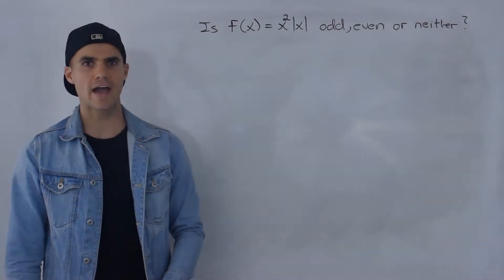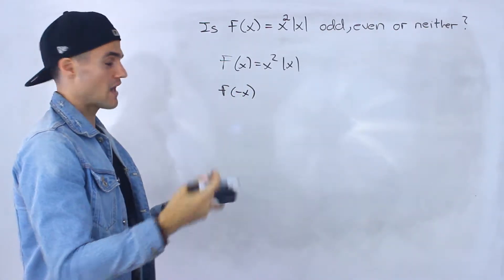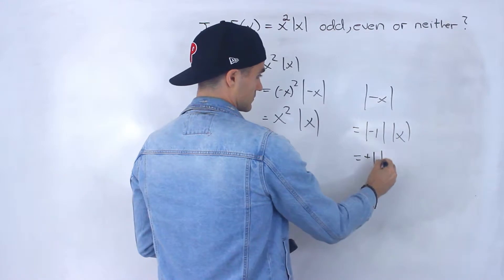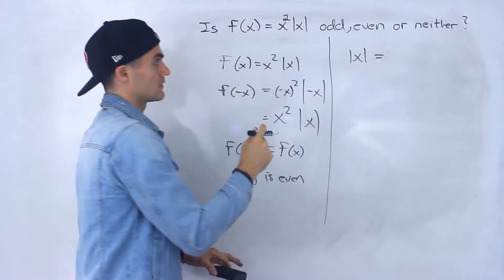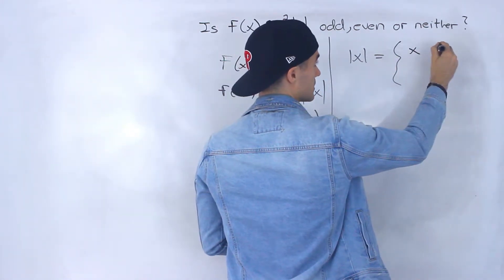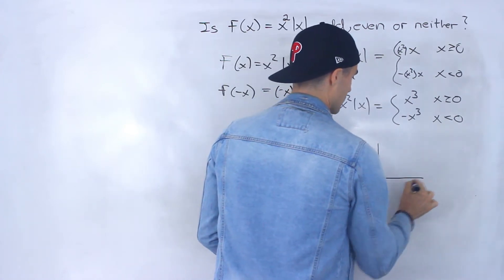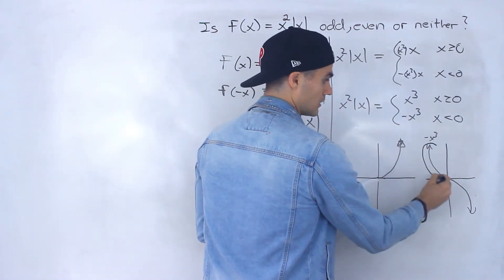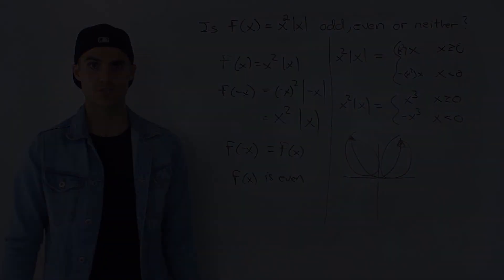MHF4U (Grade 12 Advanced Functions) - Advanced Symmetry Example 6